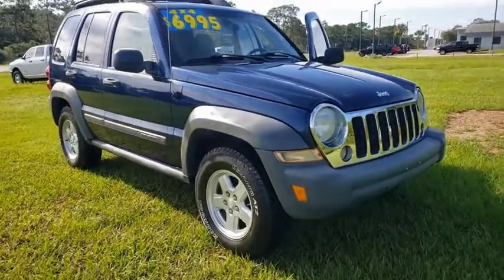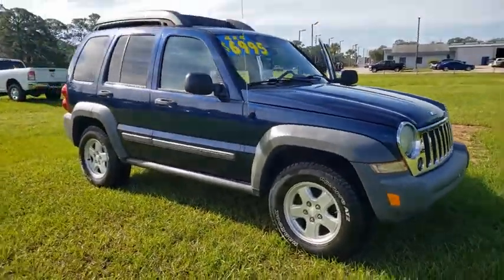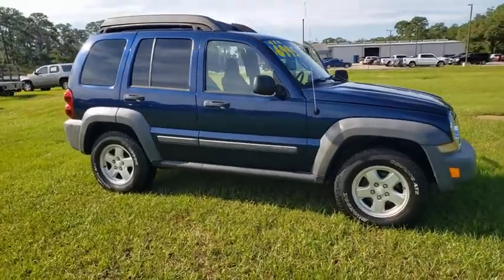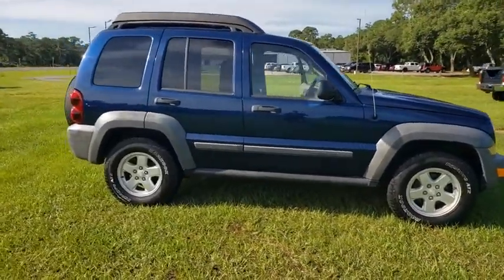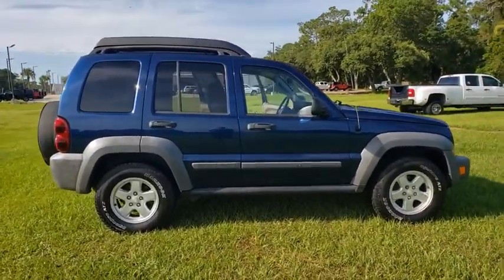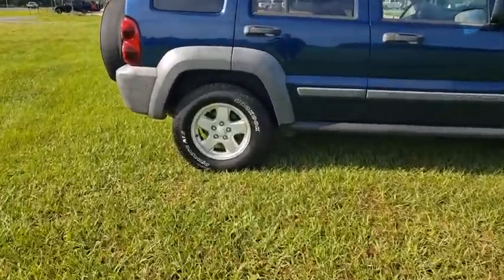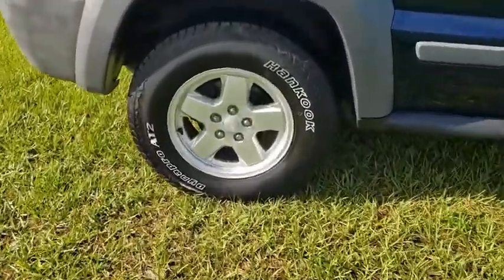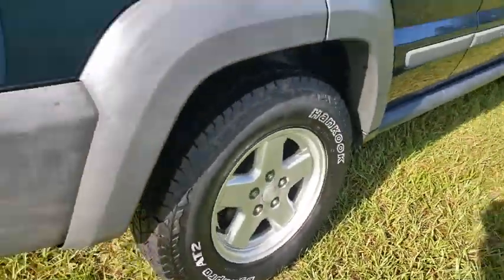2005 Jeep Liberty Cocoa Beach, Palm Bay, Kissimmee, Deltona, Titusville, FL 19143B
Blue Used 2005 Jeep Liberty available in Titusville, Florida at Parks CDR Space Coast. Servicing the Cocoa Beach, Palm Bay, Kissimmee, Deltona, FL area.

5600 U.S. 1